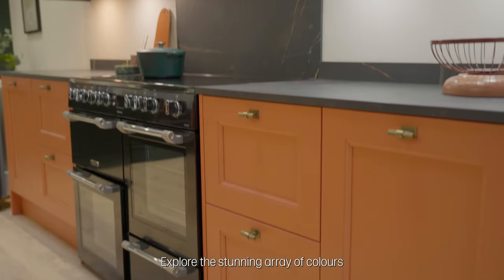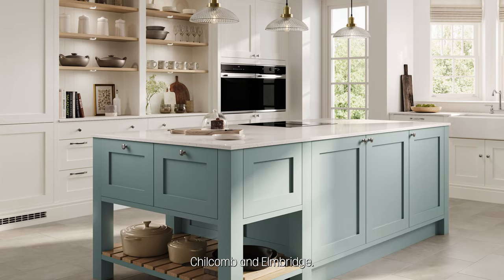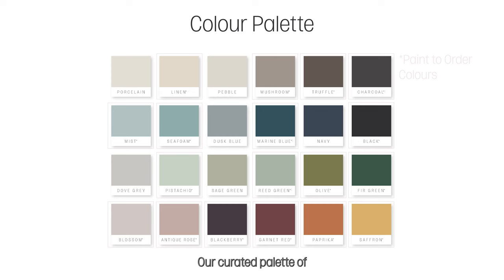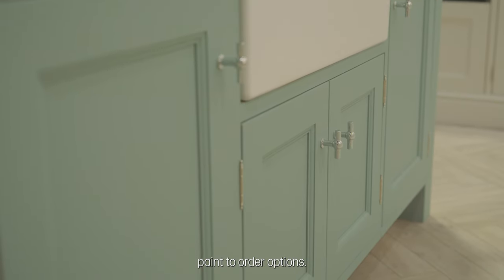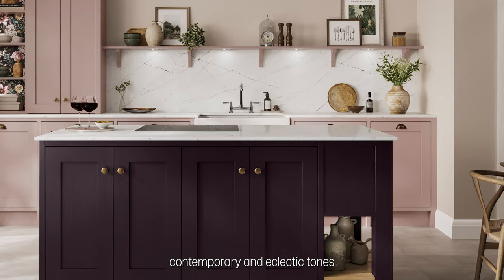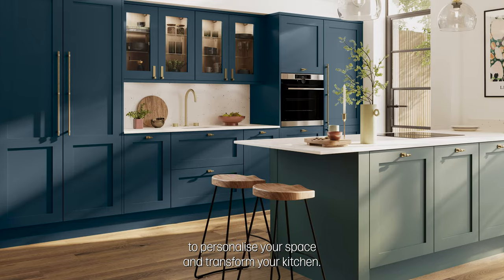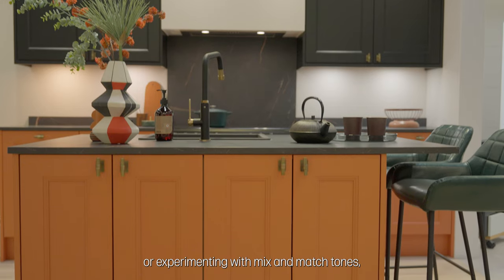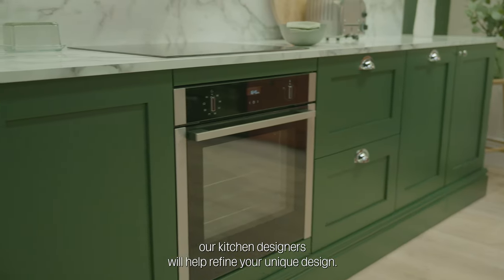Timber Kitchens in 24 colours at Howdens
Are you ready to personalise your kitchen space with 24 kitchen colour choices now available at Howdens?

Customize your dream kitchen with not just a few colours, but a choice of 24 rich and vibrant hues. From classic neutrals to bold statement shades, we've got something to suit every taste and complement any interior design.

Why settle for ordinary when you can have extraordinary? Our solid timber kitchens feature wood grain finishes and a wide range of customisable storage solutions, making your kitchen not only visually stunning but also functional and long-lasting.